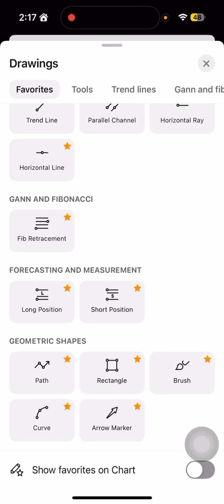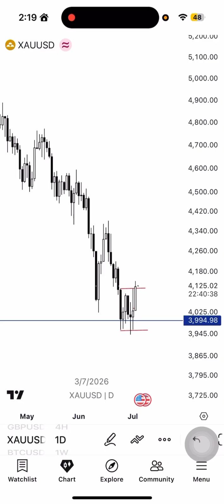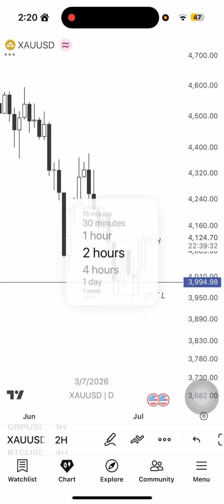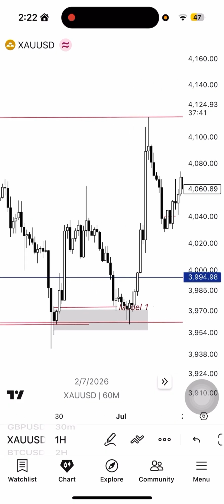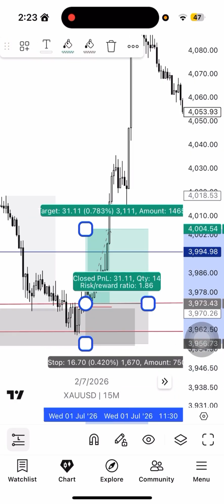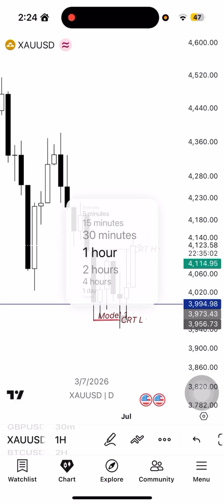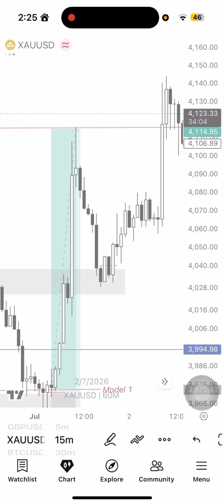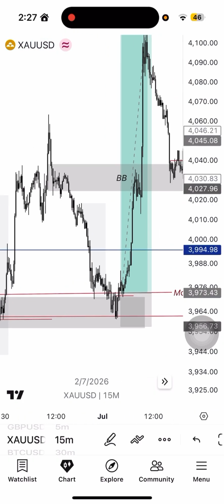These 2 Set ups are enough for a week.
How I cought two beautiful trades on XAUUSD using simple candle range Theory.(CRT)